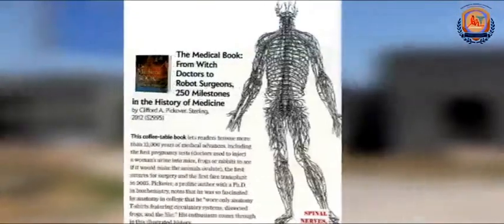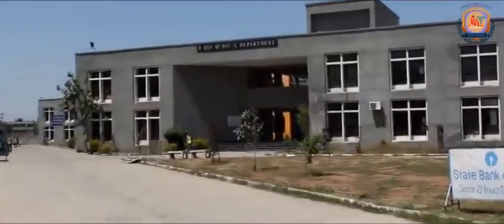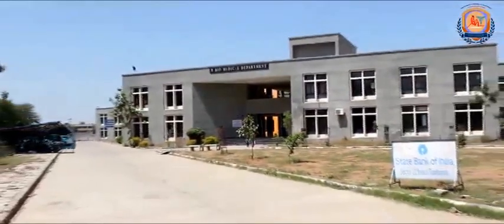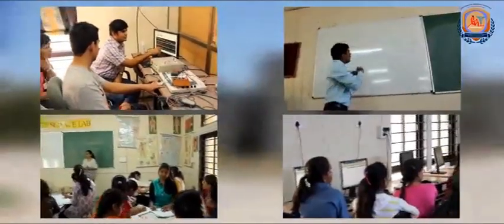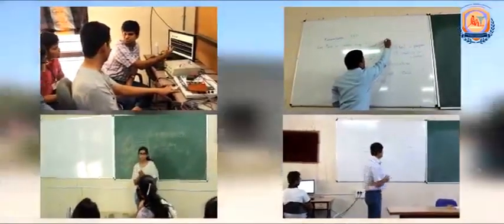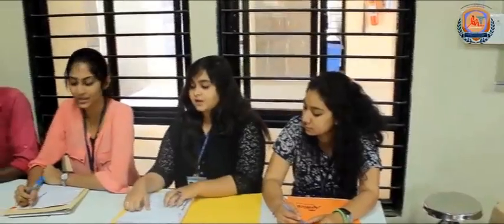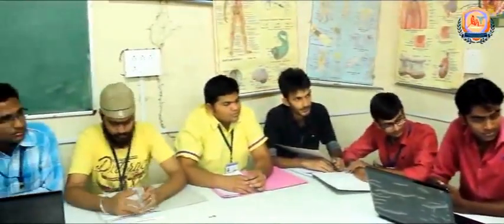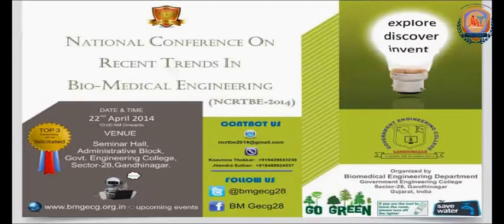Documentary on Biomedical Department , Government Engineering College Gandhinagar Sector-28.